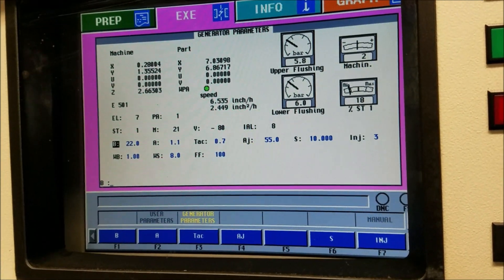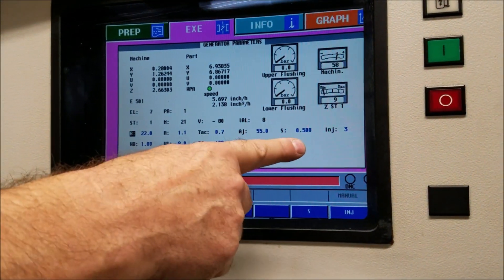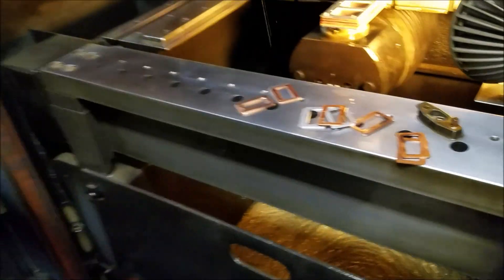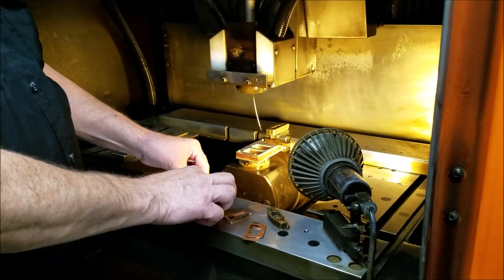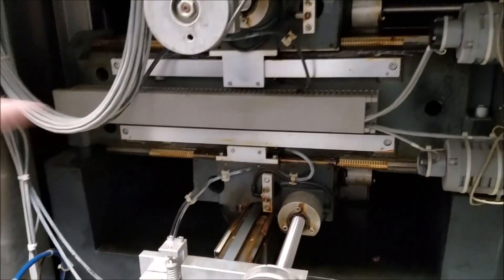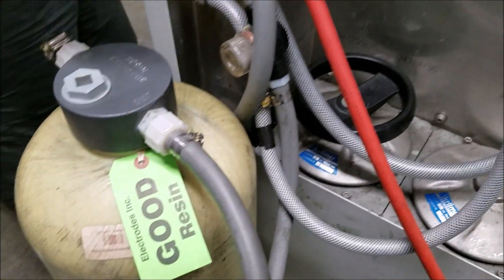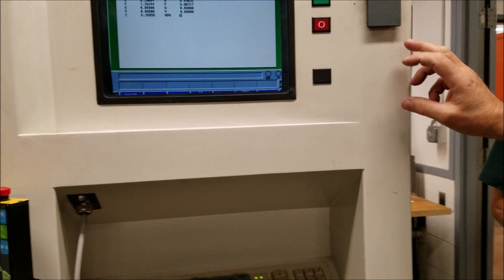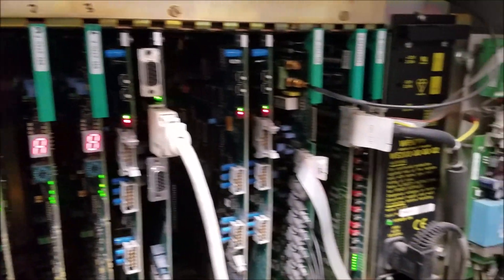Charmilles Robofil 290 Wire EDM offered by Larry Razza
1998 CHARMILLES 290 Robofil
Comes with Transformer, Advantage Chiller, Manuals and Software.
This machine is in perfect running condition!
Specifications:
Table Travel:   X:        15.75"
                          Y:         9.84”
                          Z:         7.9”
Machine:
U-V Stroke:                                                     15.75" x 9.8"
Taper Angle:                                                   ± 30º
Wire Diameter:                                                .004 to .012”
Maximum Work Piece Size:                           33.5 x 19.7 x 7.9”
Maximum Work Piece Weight:                      1,102
Machine Dimensions:                                     70.9 x 63 x 82.7”
Machine Weight:                                             4,850 lbs.
ISO PULSE Control:
Maximum Cutting Speed:                               23.25 sq.in./hr.
CRT:                                                             14” Color graphic
Input Method:                                               3.5” Floppy Disk, M.D.I., RS-232 Serial Port
Power Requirements:                                     10kVA accepts any
            Voltage, comes with transformer / 3 phase /  50/60 Hz
Control Features:
-Automatic Wire Alignment
-Programmable Flushing
-Remote Control
-Close Loop Glass Scale Feedback on all axes
-Machining strategies
-Auto re-start after supply failure
-Auto Selection of Machining Settings
Dielectric:
Dielectric Capacity:      80 gallons
Filtering System:          8– Paper Cartridges
Machine Features:
- Automatic Wire Threading
- Co-Axial Flushing
- Chiller